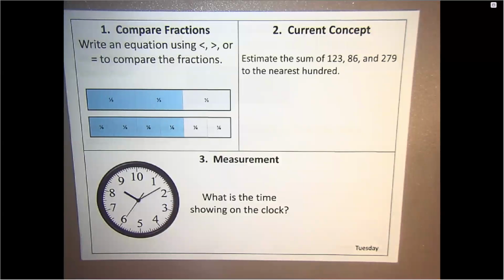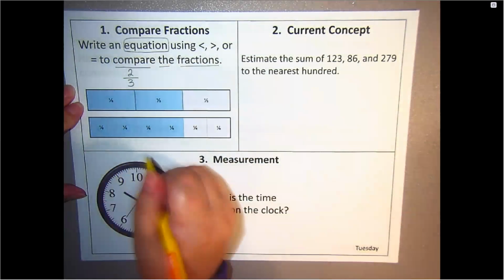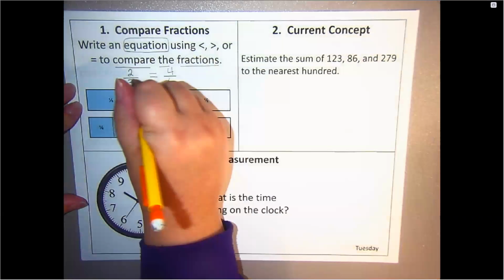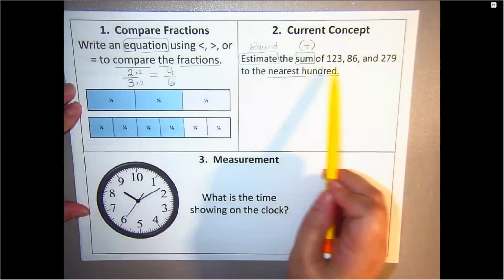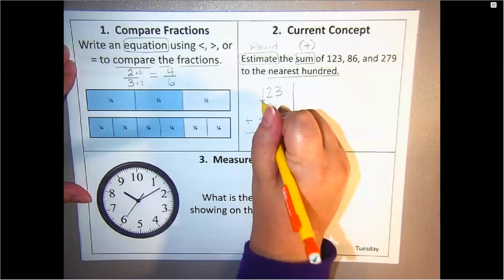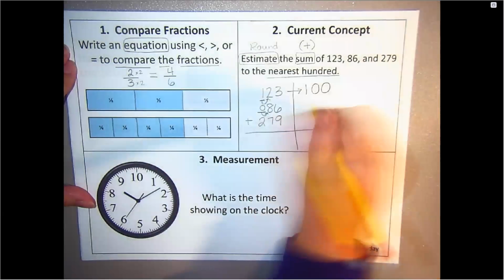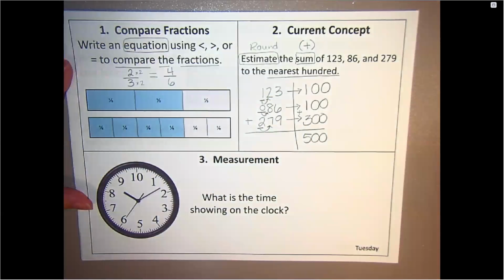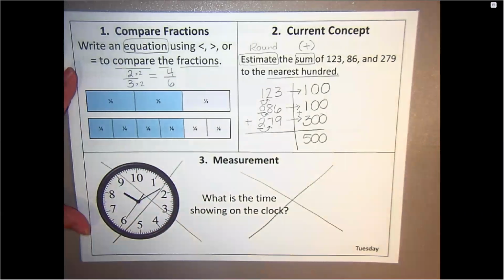Week 4 Tuesday Spiral Review